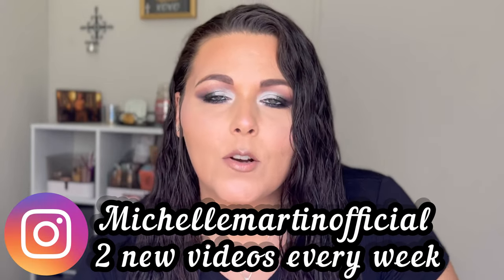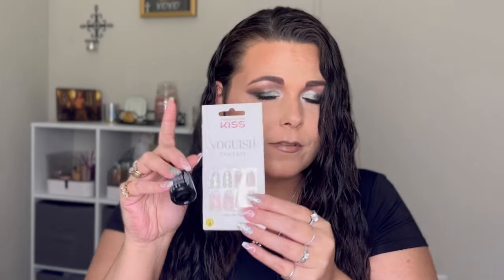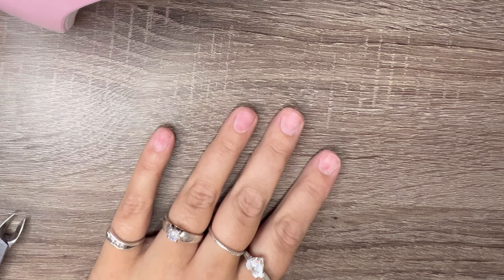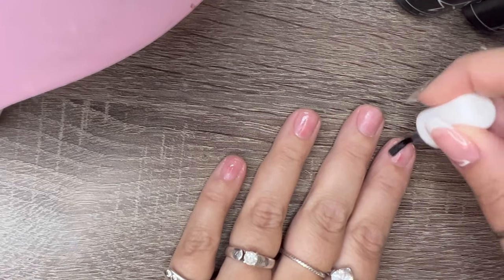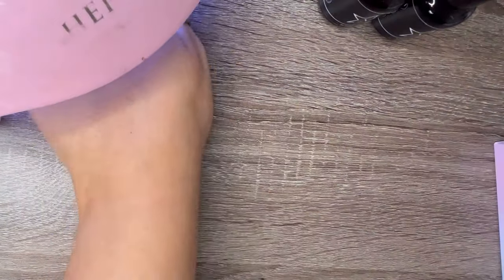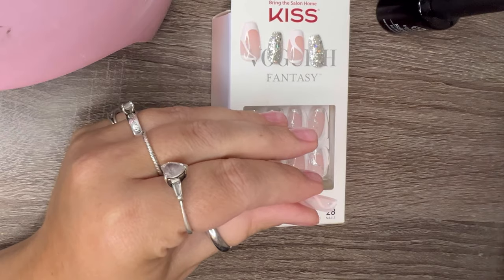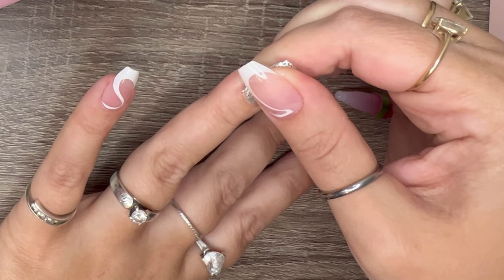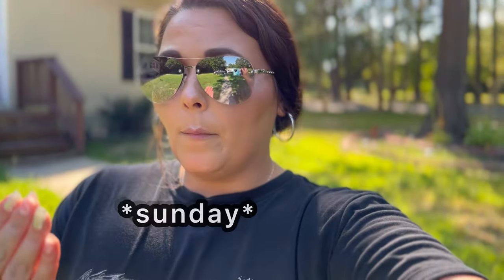Beetles Nail Tip & Glue Set X Kiss Voguish Fantasy Press On Nails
Beetles Nail Tip & Glue Set X Kiss voguish press on nails

Nail tip & glue set
Cuticle oil
Dehydrator and primer